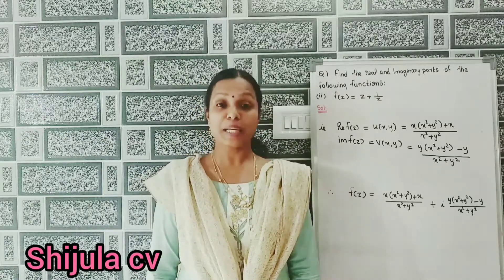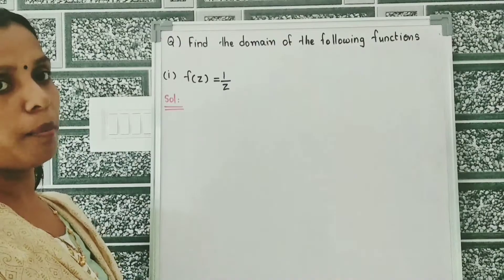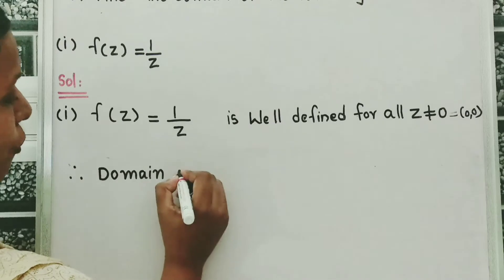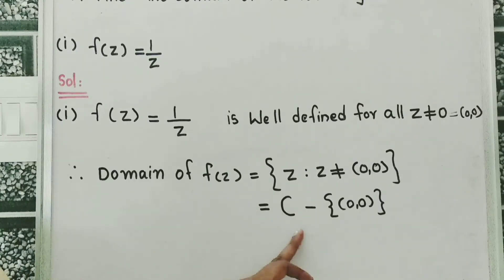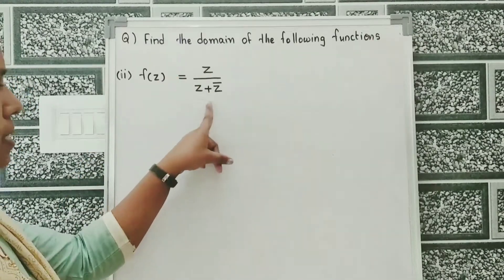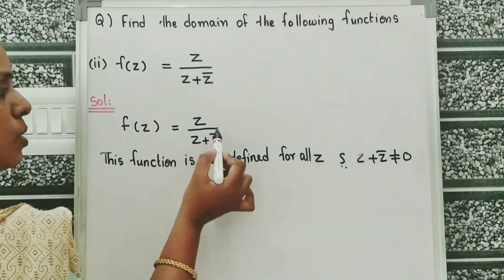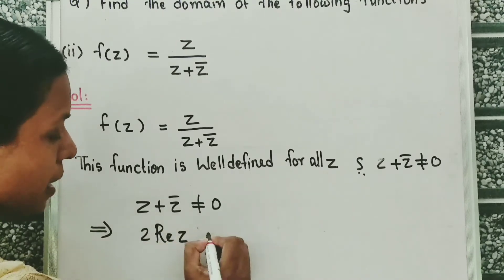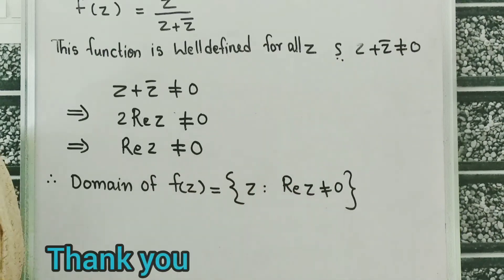DOMAIN OF COMPLEX FUNCTIONS